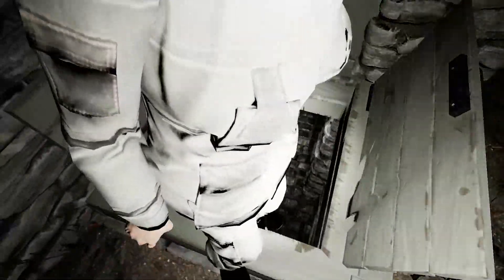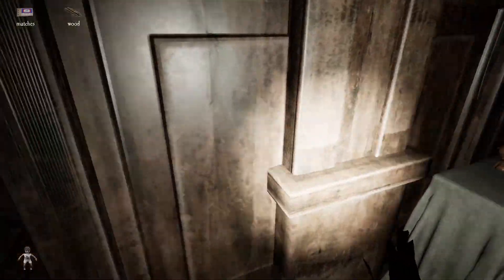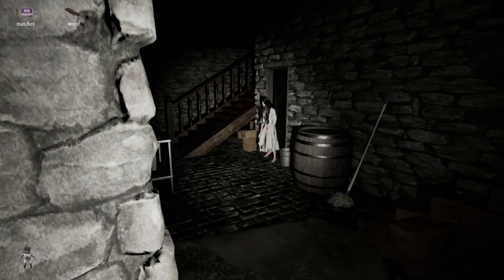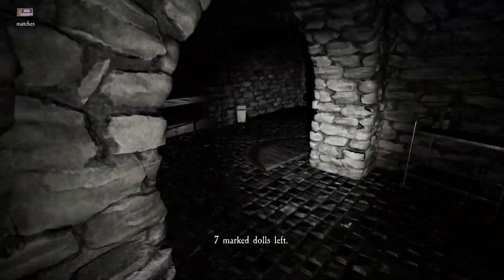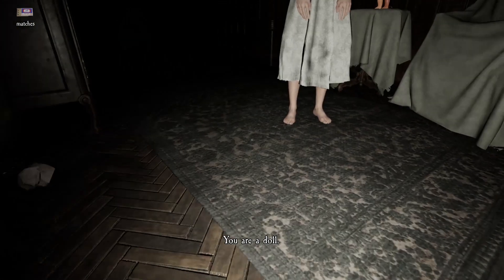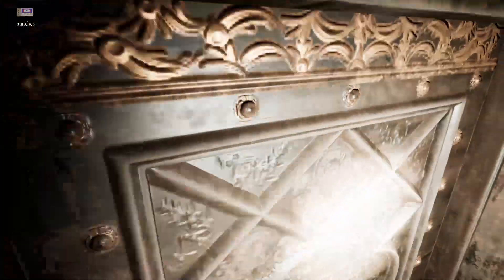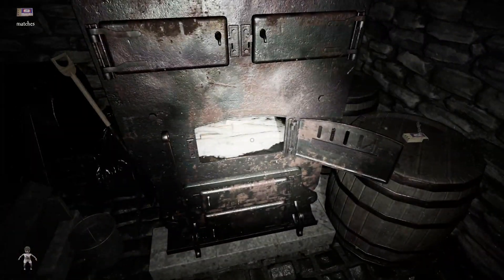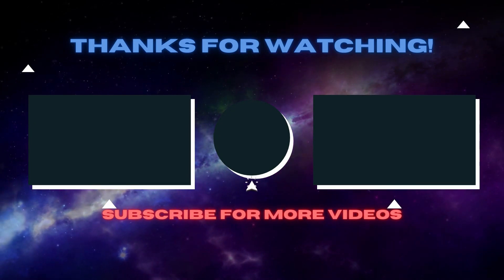Burning Dolls | Pacify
We have to burn some dolls in a haunted house while being hunted by a spirit.